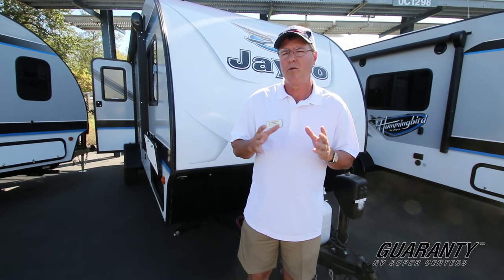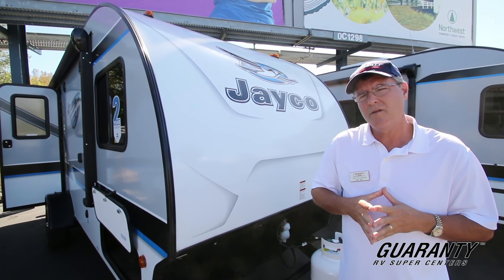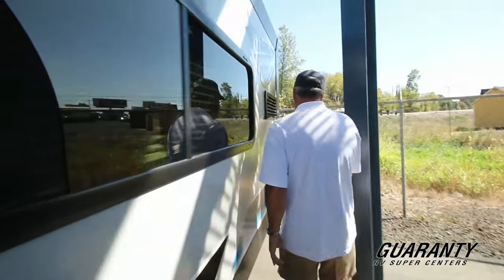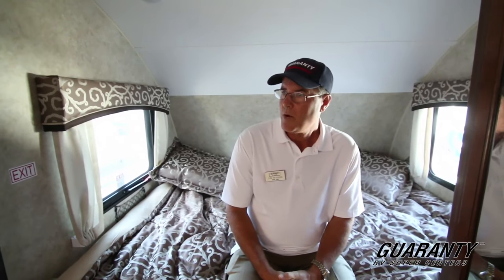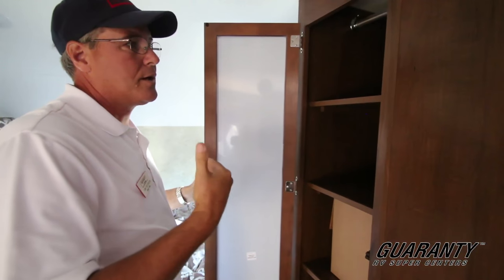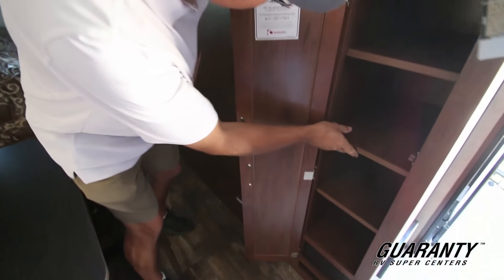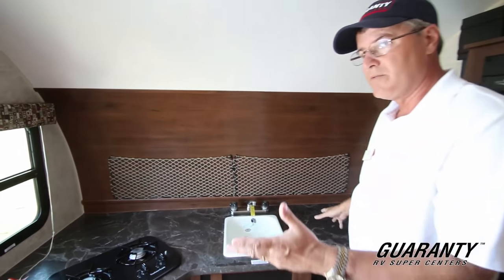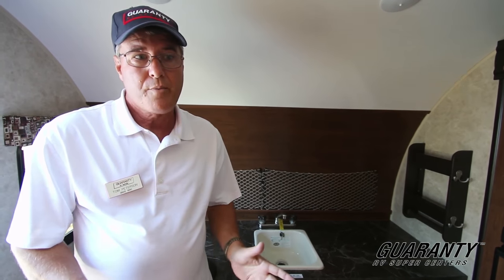2017 Jayco Hummingbird 17 RK Travel Trailer Video Tour • Guaranty.com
The rear kitchen design of this 2017 Jayco Hummingbird 17RK travel trailer gives you plenty of room and counter space to prepare great meals for family and friends

The kitchen has a Norcold 3 cu ft refrigerator, two-burner stovetop and convection/microwave. A window allows you let in fresh air as you cook. The U-shaped dinette is a great spot to eat breakfast, play cards or connect with friends.

In the evening, remove the dining table and relax on the bench and watch the 24-inch LED TV mounted over the bed. Or you can get cozy and convert the dinette into a bed. The front queen bed has windows at the head and foot of the bed for the best views.

Wash up in the compact wet bath. It features a toilet, sink and shower with an overhead vent to keep the space fresh. The outside shower comes in handy for rinsing kids, dogs and gear.

The hummingbird 17RK trailer is a well balanced, easy to tow RV that features a durable one piece roof design.

Other notable features include:
• Stabilizer jacks,
• Enclosed underbelly,
• 10-foot power awning,
• Solar prepped,
• AM/FM/CD/DVD/Bluetooth,

Be the first you know to own this 2017 Jayco Hummingbird 17RK travel trailer. Visit Guaranty RV for a personal tour of this new RV model.

Guaranty RV Lic. # 764

Visit Guaranty.com for more information on this Jayco Hummingbird 17 RK including photos and the current price

Sales • Service • Upgrades • Parts • Rentals • Free Seminars